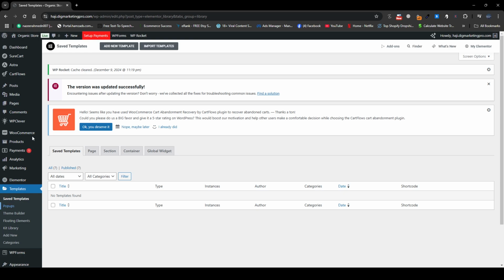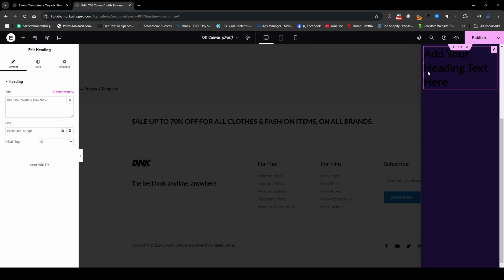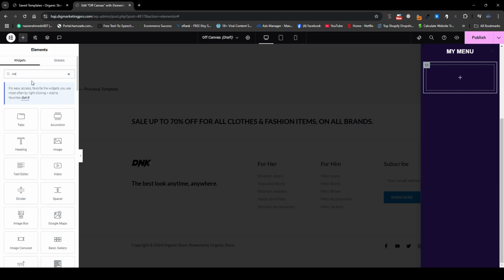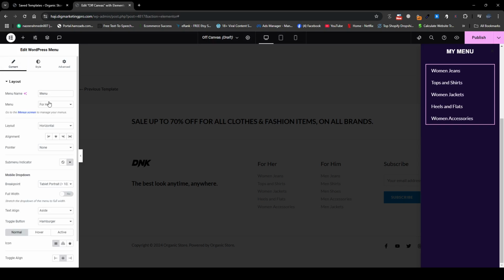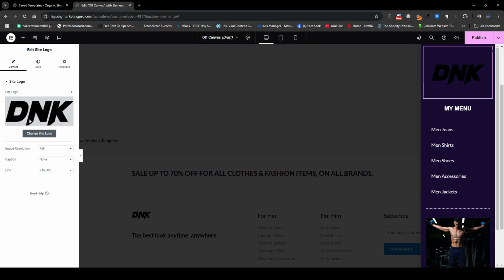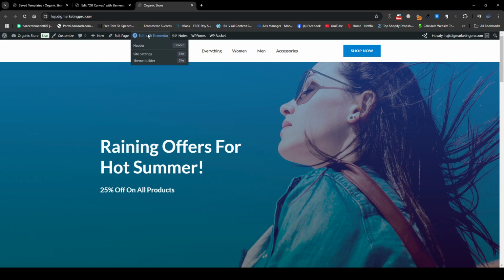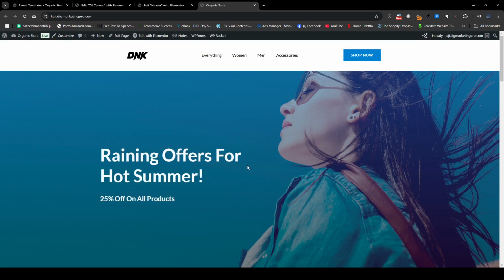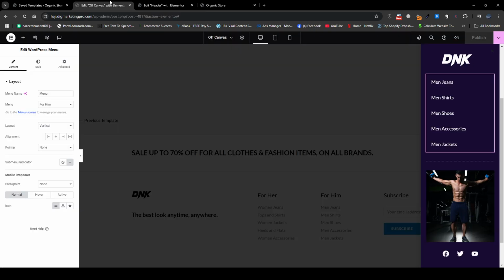How to Create an Off-Canvas Mobile Menu | Slide-Out Menu with Elementor Pro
Learn how to create an off-canvas mobile menu in WordPress with this step-by-step tutorial!

Discover how to design a sleek and responsive slide-out menu using Elementor Pro to enhance your site's navigation and mobile user experience.

Whether you're building a WordPress website or optimizing for mobile, this guide is perfect for beginners and pros alike.

🎯 What You’ll Learn:
- How to set up an off-canvas mobile menu.
- Tips for creating a slide-out navigation menu with Elementor Pro.
- Best practices for mobile-friendly WordPress design.

🚀 Elevate your website's user experience with this stylish mobile menu solution!